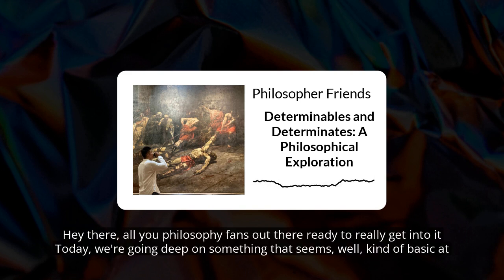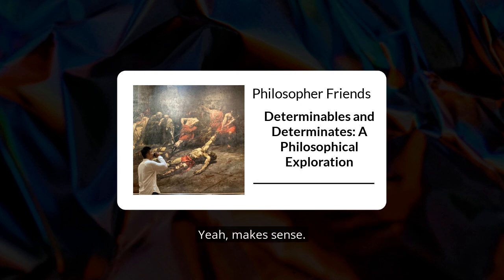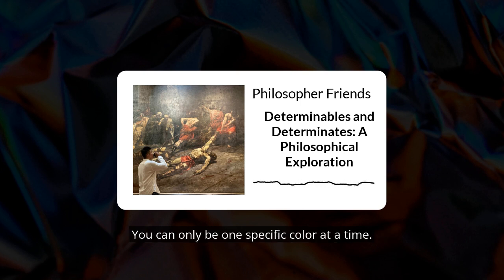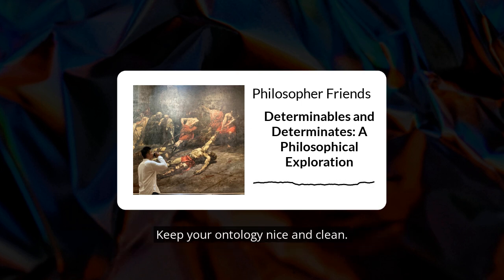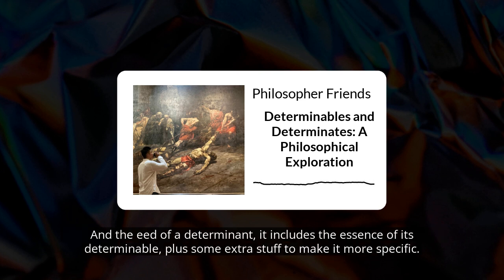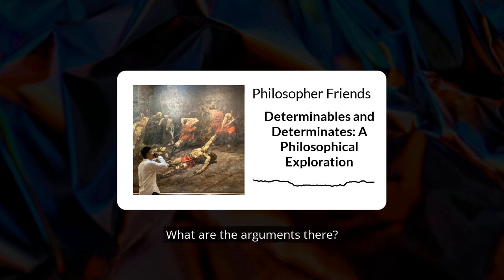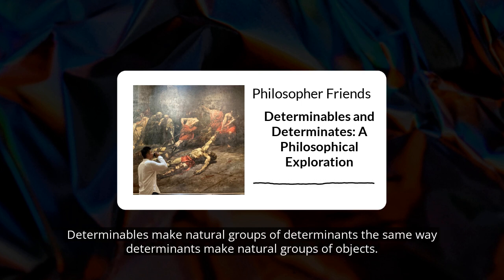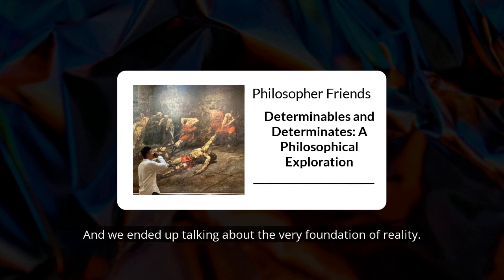Determinables and Determinates: A Philosophical Exploration | Philosopher Friends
"Your generosity is a determinable; its specific amount is up to you. But surely, some determinate generosity exists within your reach?"
If you’ve learned something, a bit of charity would help support my studies: